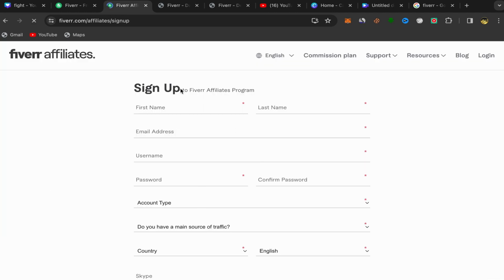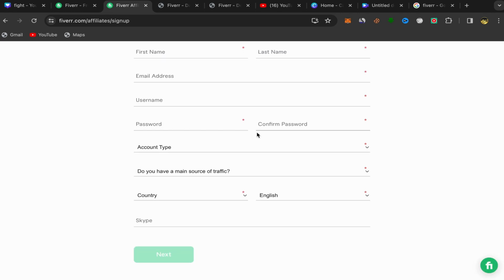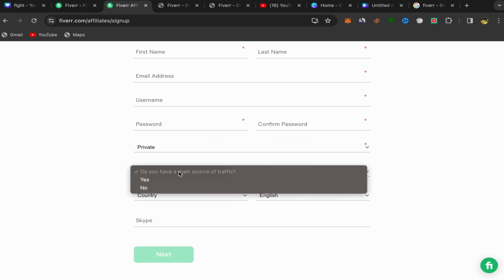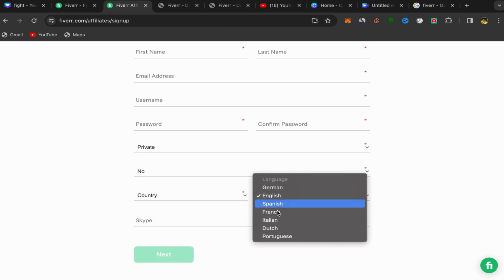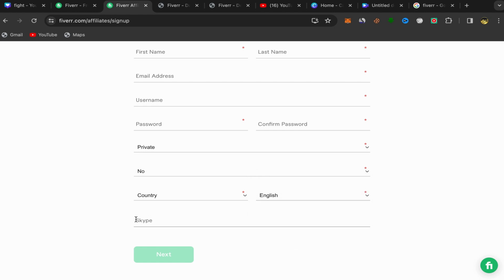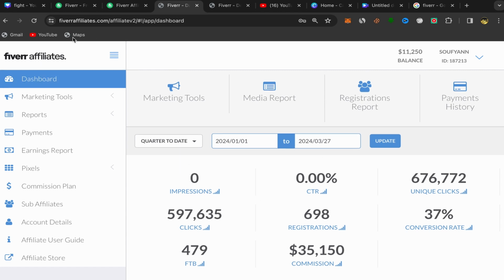How I Made $35,150 in 90 Days With Youtube Affiliate Marketing!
Are you curious about how to harness the power of YouTube Affiliate Marketing to generate significant income? Look no further! In this video, I'm thrilled to share my journey and insights on how I made $35,150 in just 90 days through YouTube Affiliate Marketing.

Join me as I reveal the exact strategies and techniques that propelled my success, allowing me to achieve substantial earnings within a short timeframe.

In this video, you'll learn:

1. The fundamentals of YouTube Affiliate Marketing and how to get started.
2. Strategies for creating engaging content that attracts viewers and drives conversions.
3. Tips for selecting the right affiliate products and programs to promote.
4. Techniques for optimizing your YouTube channel and videos for maximum visibility.
5. Insights into effective promotion and audience engagement strategies.

Whether you're a beginner looking to monetize your YouTube channel or an experienced marketer seeking to enhance your affiliate earnings, this video is packed with valuable information and actionable tips.

Don't miss out on this opportunity to learn from real-world results and discover the potential of YouTube Affiliate Marketing to transform your financial future.

Hit the subscribe button and turn on notifications to stay updated on future videos where I'll share even more insights and strategies to help you succeed in affiliate marketing and beyond.

Are you ready to embark on your journey to financial freedom with YouTube Affiliate Marketing? Let's dive in and unlock the possibilities together!